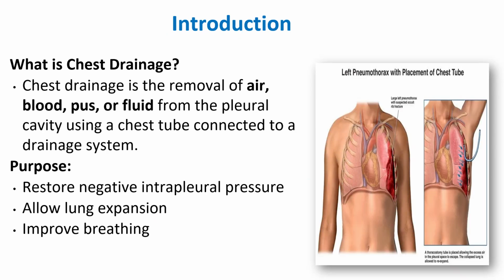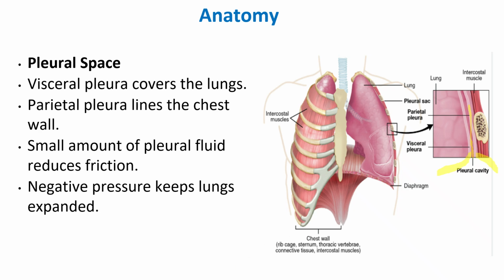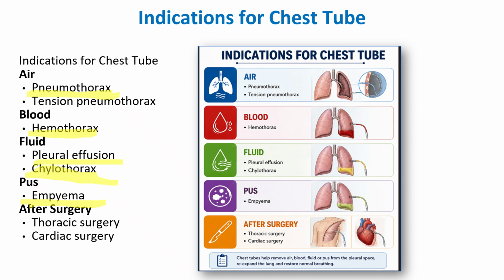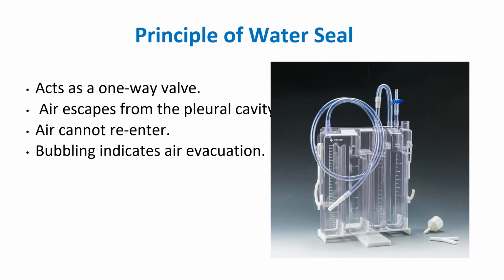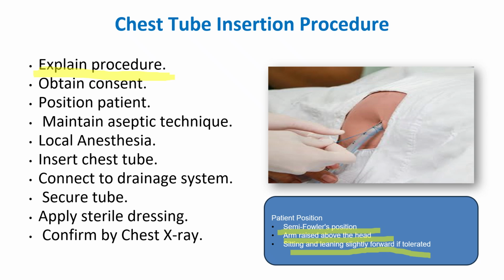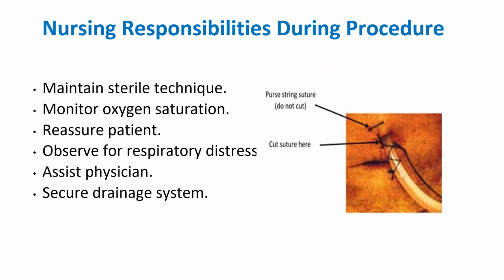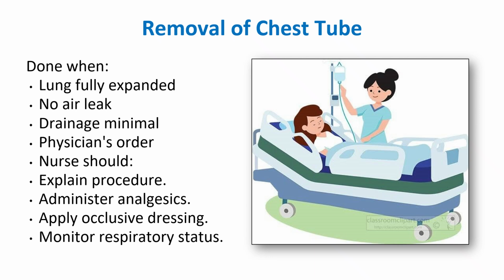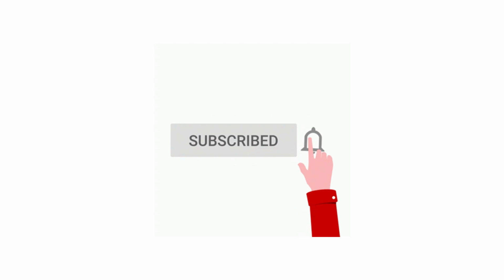Chest Drainage and Chest Tubes Nursing Skills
Welcome to Shamyuktha Nursing Academy!

I'm a Nurse with over 20 years of clinical and leadership experience. My mission is to help nurses and nursing students build confidence through practical, evidence-based learning.

On this channel, you'll find:
✅ ICU Nursing Tips
✅ Daily Nursing Quizzes
✅ ECG & ABG Interpretation
✅ Medication Safety
✅ Emergency & Critical Care
✅ Infection Prevention & Patient Safety
✅ Nursing Leadership & Communication

Learn. Think. Care. Lead.